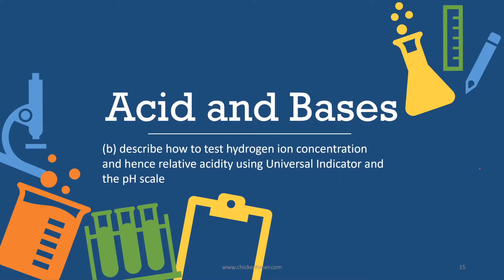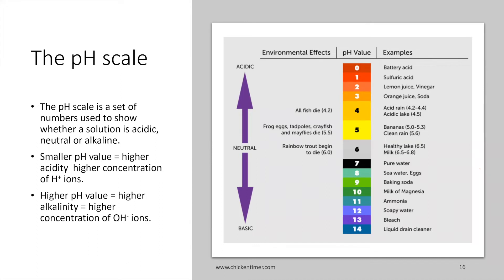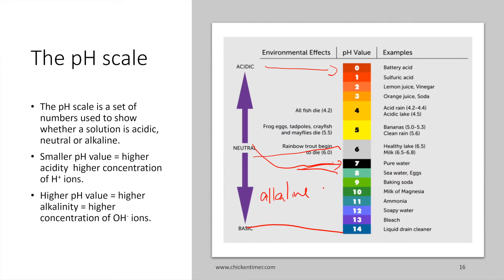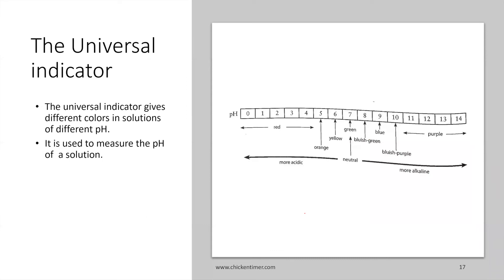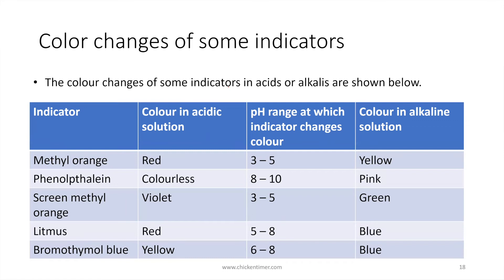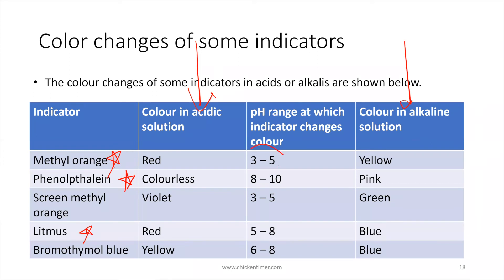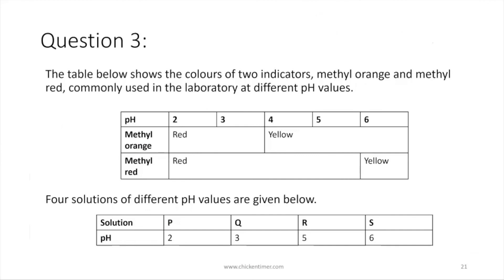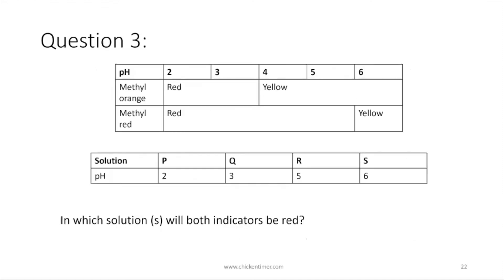Science (Chemistry): Indicators & pH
Please click on the timestamp to bring you to the subtopic that you are interested in.
00:00 Start
00:31 The pH scale
02:33 The universal indicator
03:35 Color changes of some indicators
05:23 Question 3